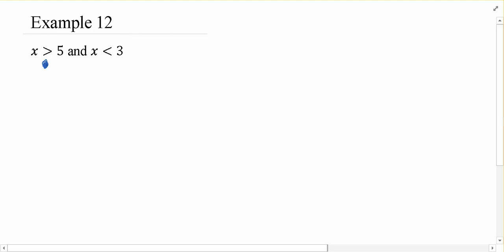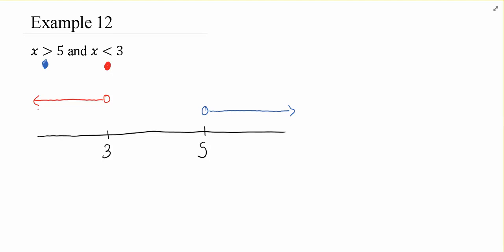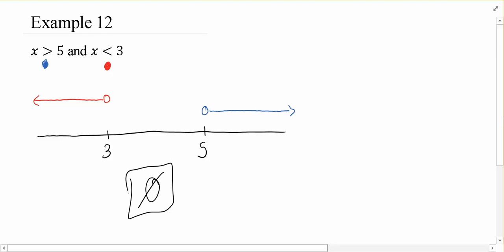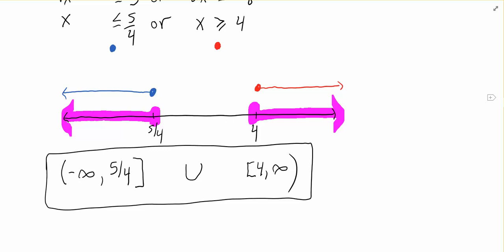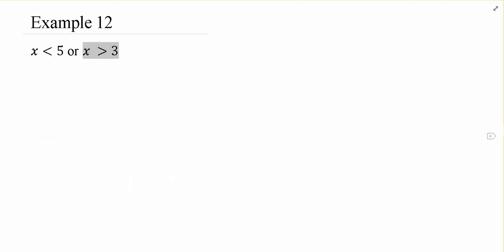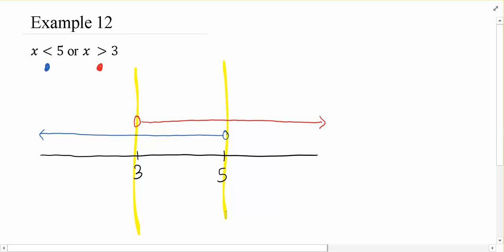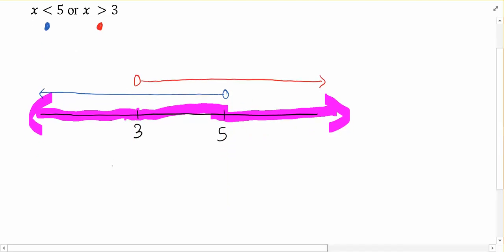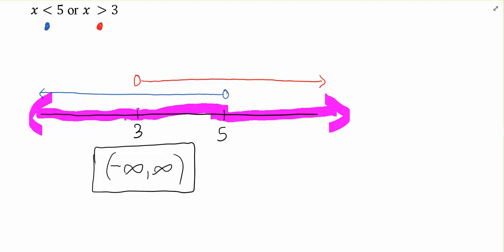Math 113 - Lesson 4 Example 12